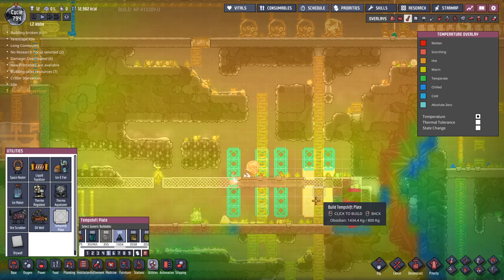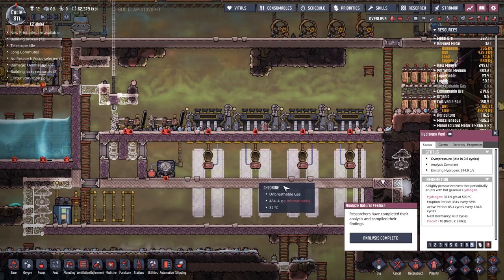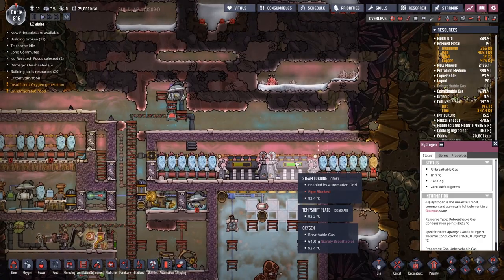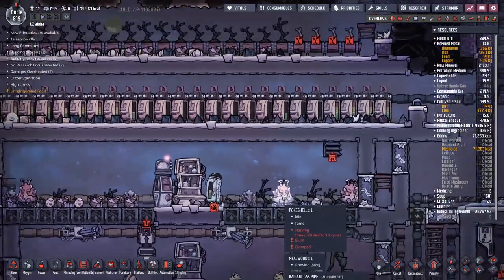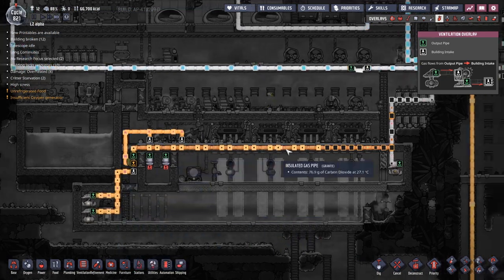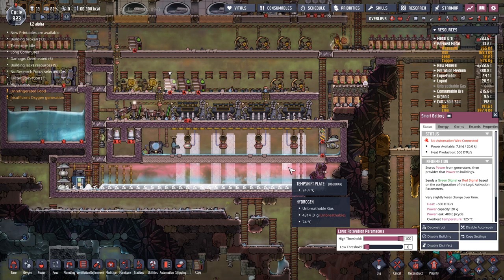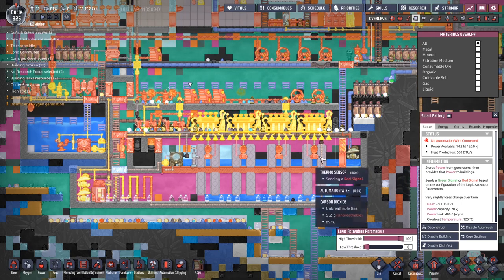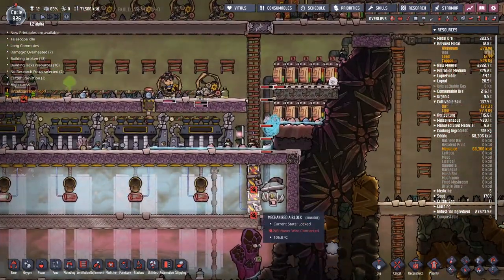Oxygen not included - 53 - Hydrogen Vent taming [Lets Play]